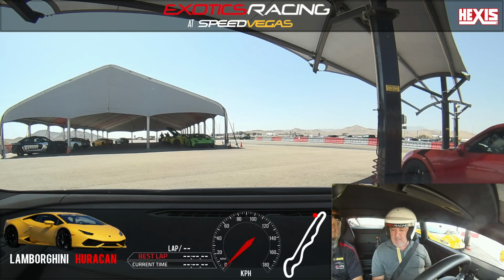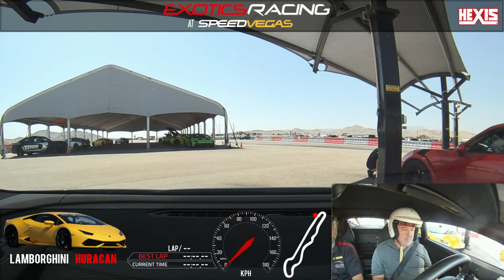Lamborghini Huracan - Vegas 2024-09-13